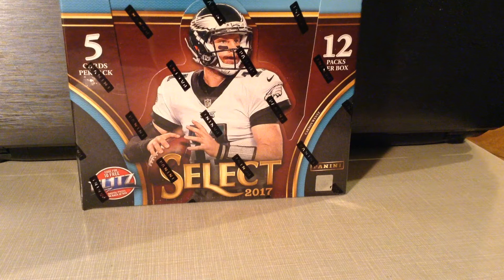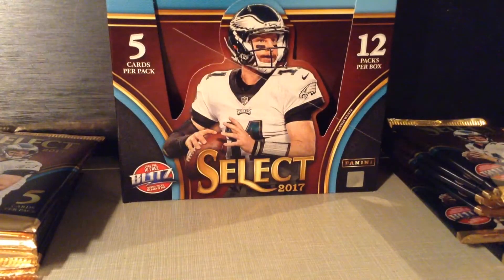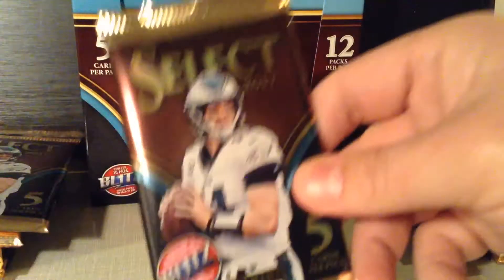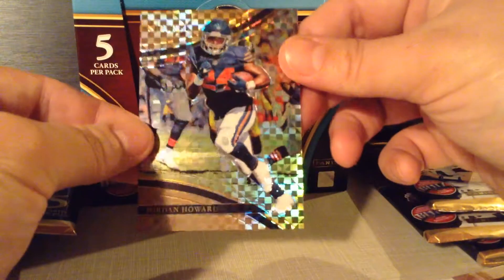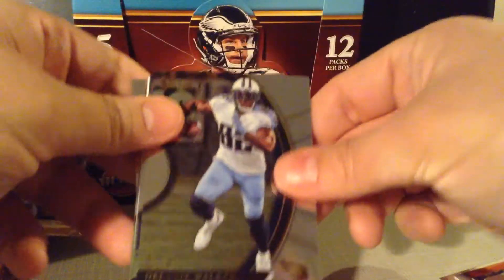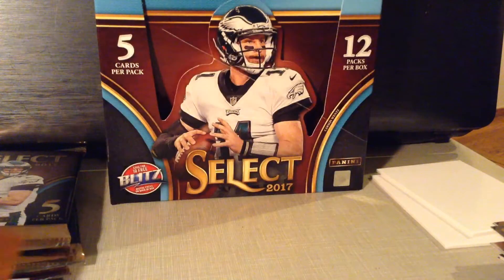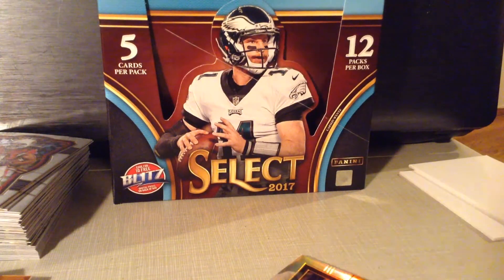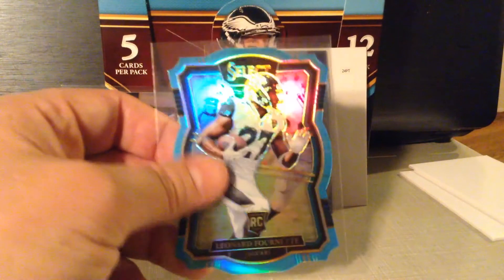Rippin' with The Ripper! 2017 Select Football Hobby Break -- One of the worst trio of hits ever?